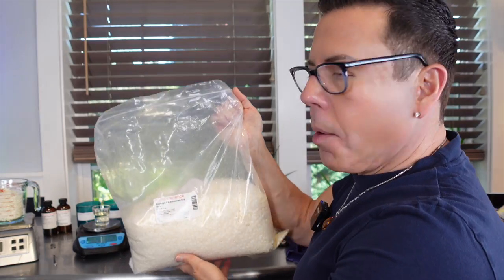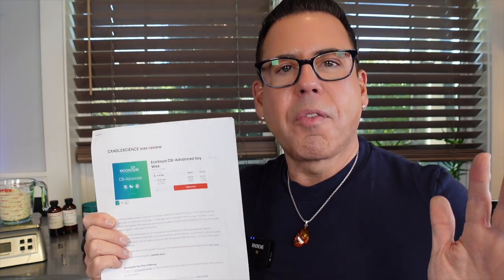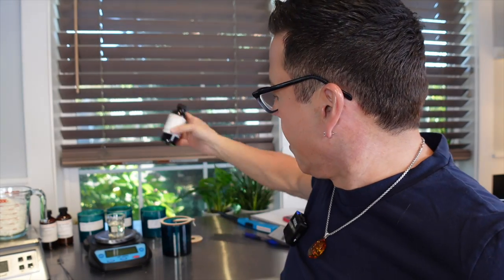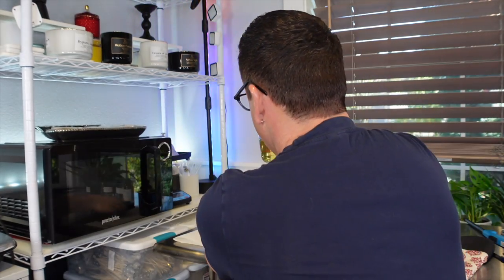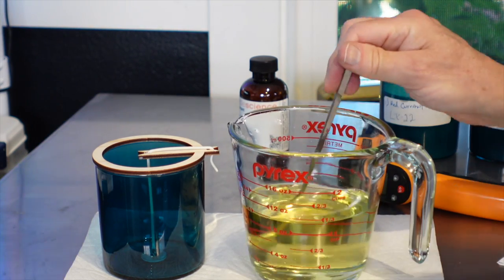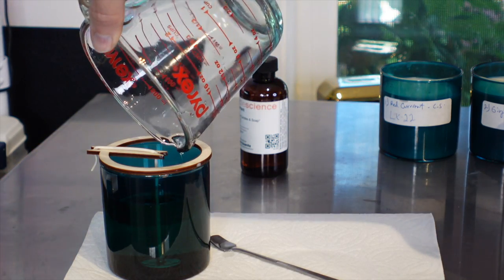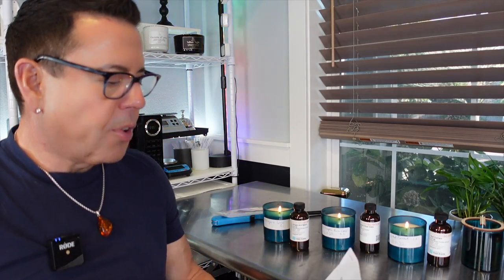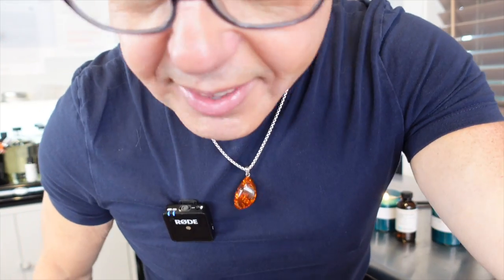Revealing the Surprising Results of Testing EcoSoya CB-Advance Soy Wax!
My mailing address:
Michael Aponte
4784 N. Lombard St, Suite B
PMB# 187
I’m so excited to share my review of the EcoSoya CB-Advanced Soy Wax from Candlescience. I was very impressed with the results, and very pleased with the easy handing of this wax, due to the fact that it comes in pastilles or pellets, very easy to measure and also easy, no mess after handling it. It blended really well with the fragrance oils I tested also from Candlescience Pumpkin Rum Cake, Ginger and Spice, and Red Currant. The wax delivered an excellent CT and HT after 2 weeks curing, and I used LX wick series for this test. Michael

My mailing address:
Michael Aponte
4784 N. Lombard St, Suite B
PMB# 187